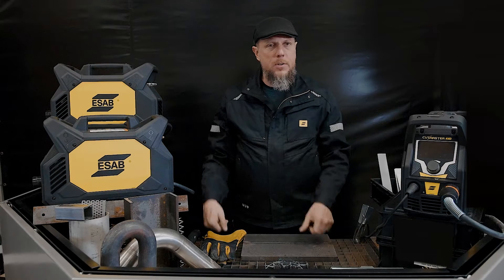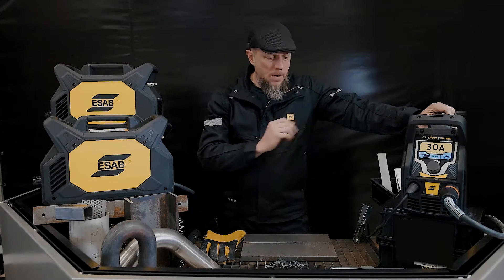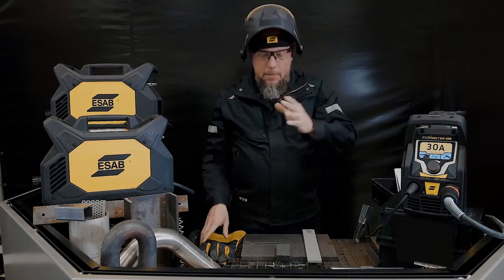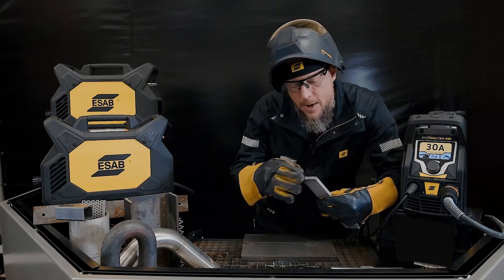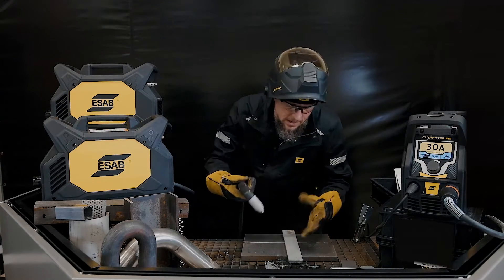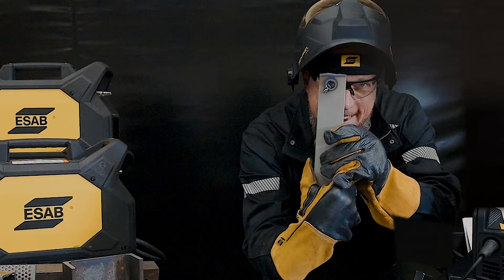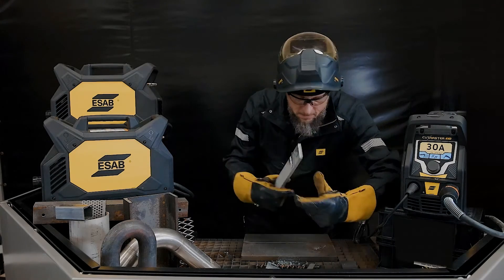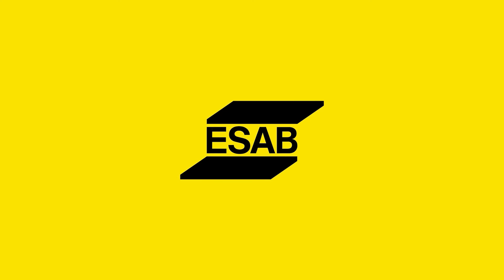Live Plasma Cutting with ESAB Cutmaster 30+. Get to Know our Single-Phase Plasma Cutting Powerhouse.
*** Learn more about Cutmaster+ and our other exciting portable solutions

ESAB's Kris Scherm gives a complete run-down of the single-phase Cutmaster 30+ and demonstrates live plasma cutting.